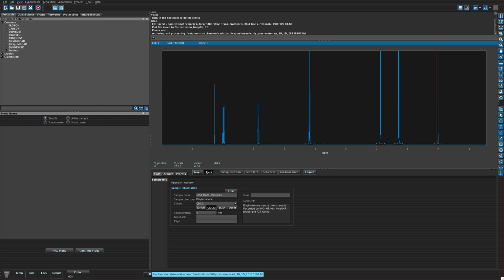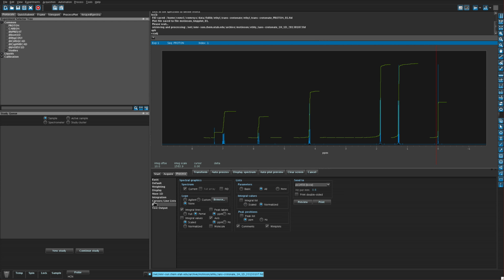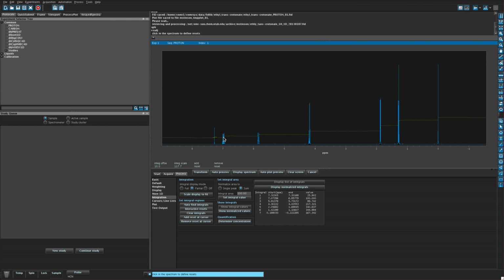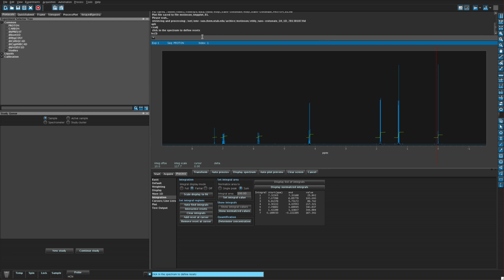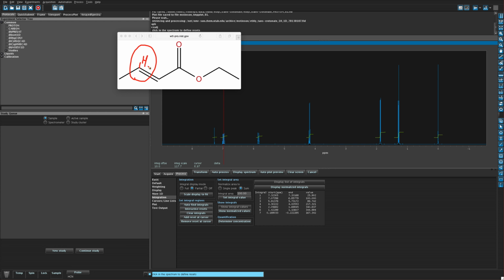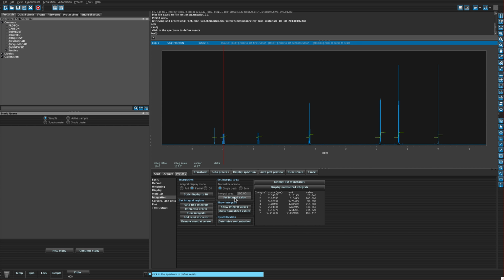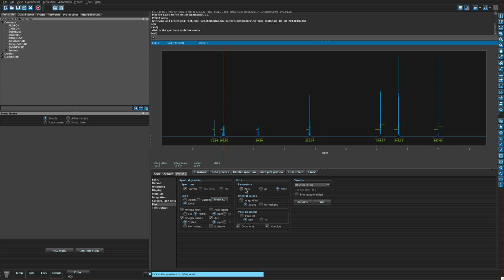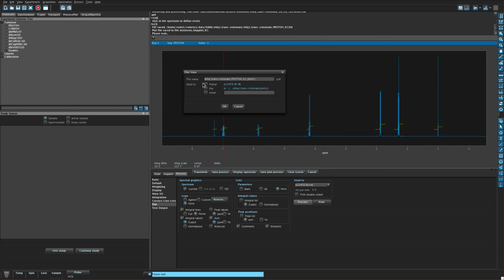Plotting Peak Integration